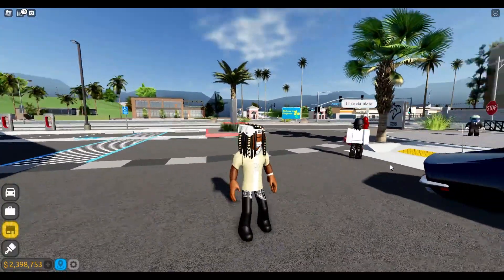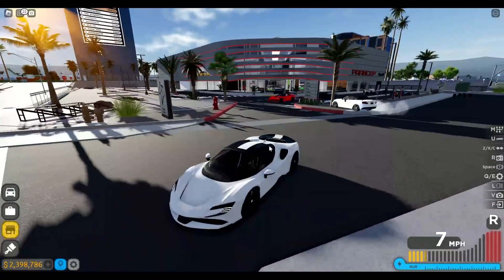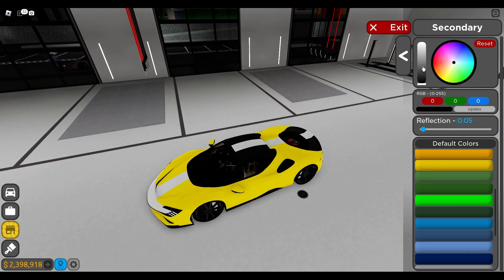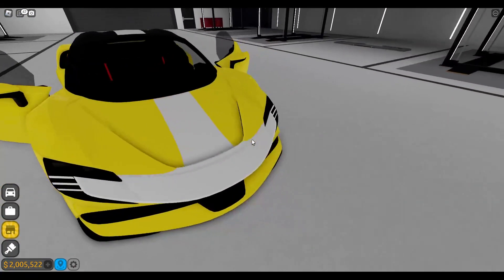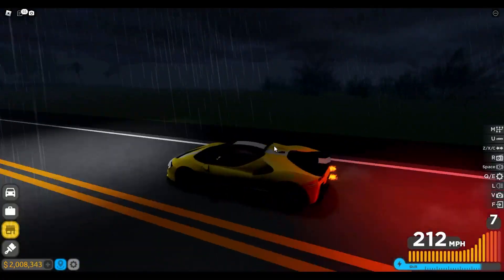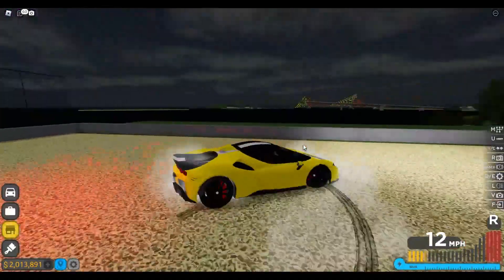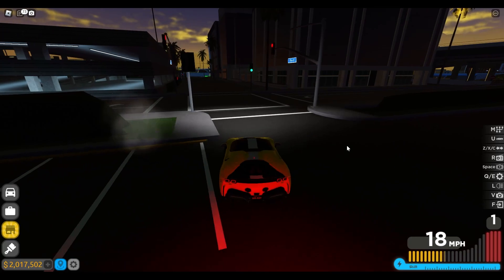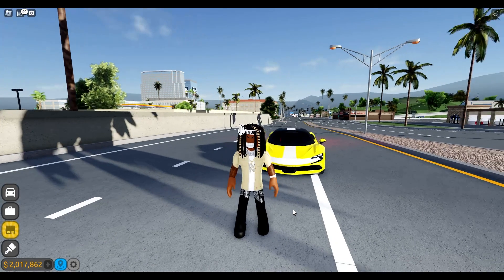IS THIS RARE SUPERCAR WORTH BUYING IN DRIVING EMPIRE!! (ROBLOX)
Welcome back TooReal Gang !!! Join Discord to become a TRG member and be in dope content Giveaways, and Events with CaseyTooReal!!

**Please keep in mind that all donations are final and non-refundable**
**Also keep in mind that all Donations are given without return consideration**
**Do not Donate for - Shoutouts, Friend Requests, Raids, ETC. Please DO NOT use your parent's card to donate. If you want to donate but can't, do not feel bad. You showing up and supporting me is enough!

 My Roblox username  TooRealCasey

I do daily Live Streams SO TUNE IN AND GO CRAAZZY WITH ME !!